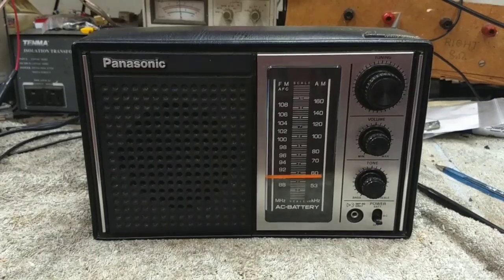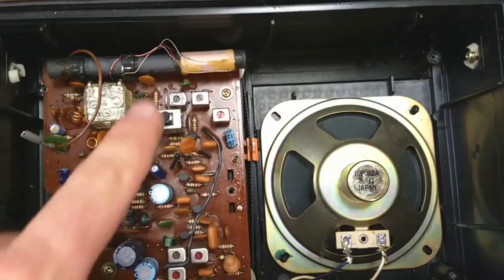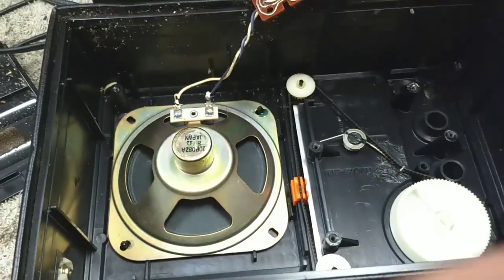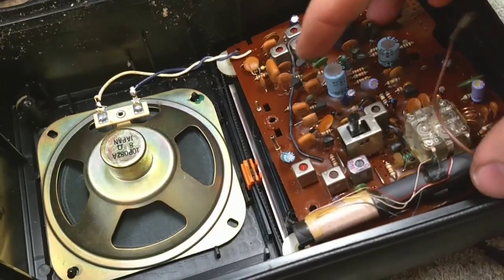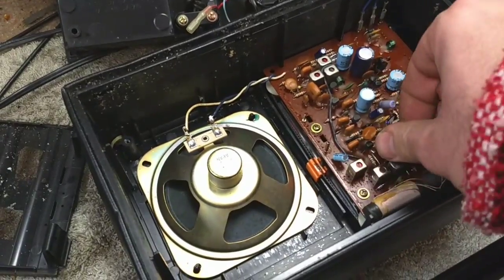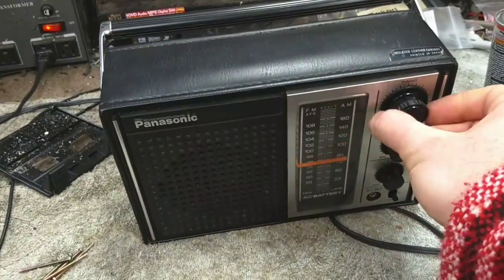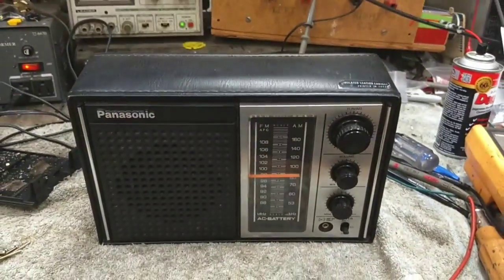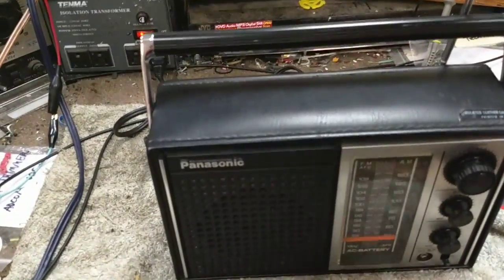Quick repair of the 1970s Panasonic RF-597 am/FM portable radio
Cleanup and rf touch up.